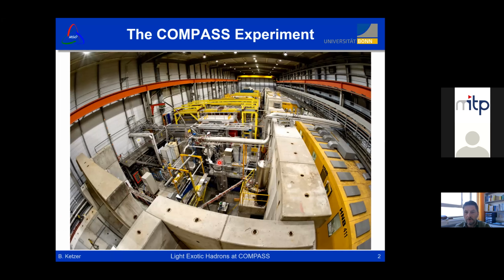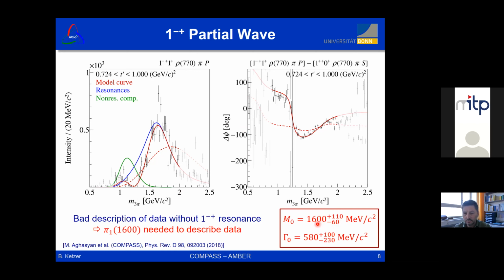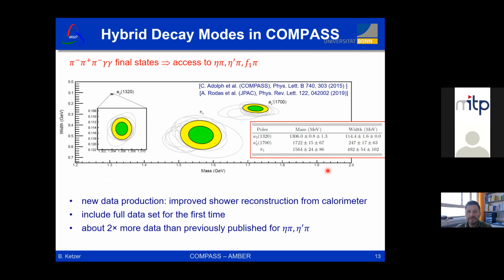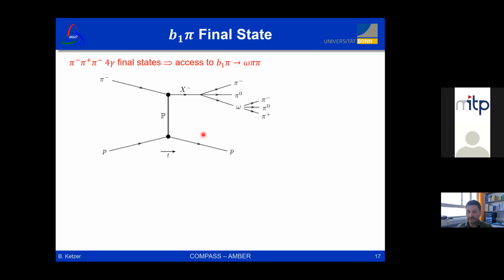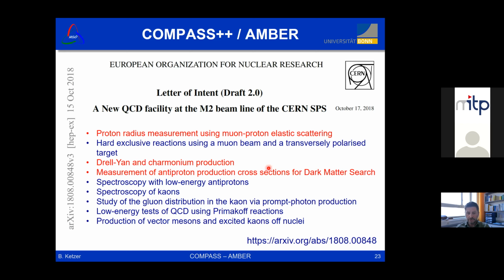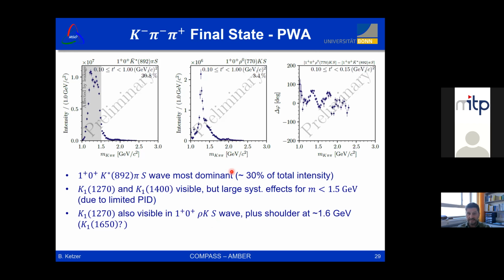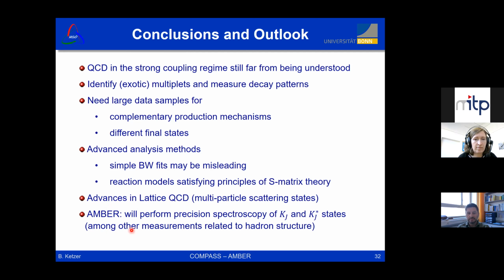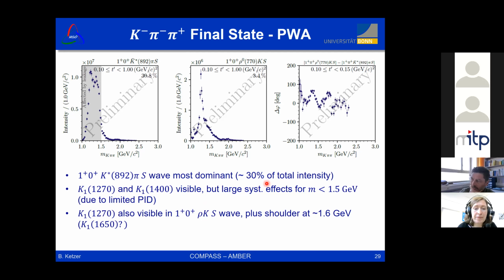Day 7, part 3: Light meson spectroscopy; from COMPASS to AMBER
by Bernhard Ketzer